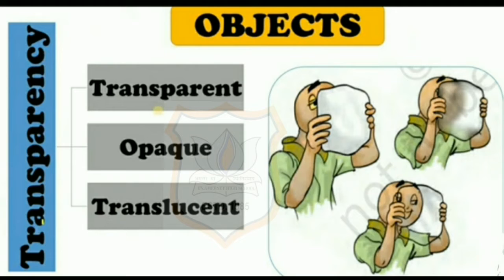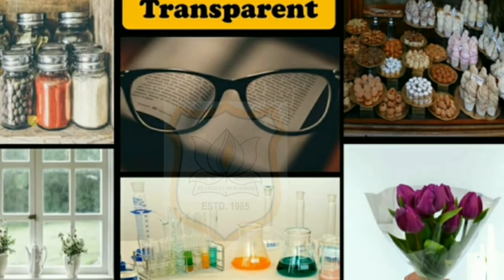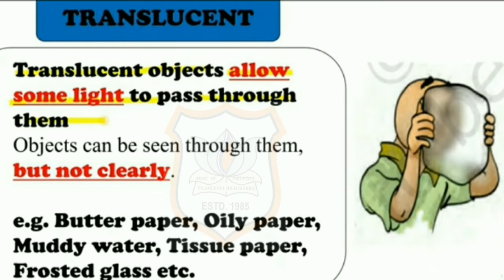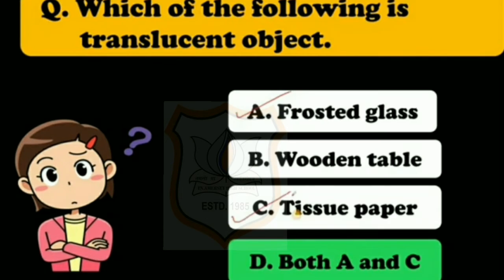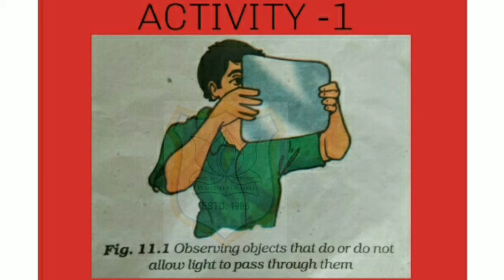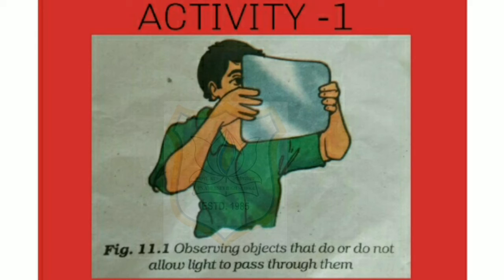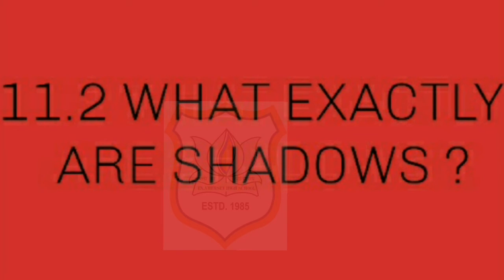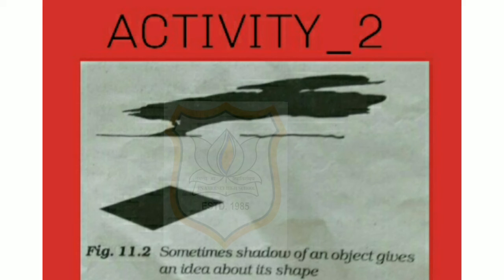STD VI SCIENCE CH 11